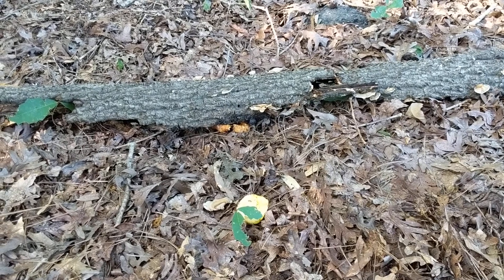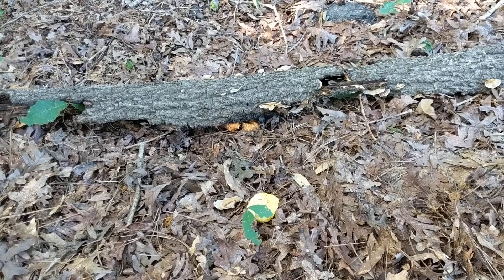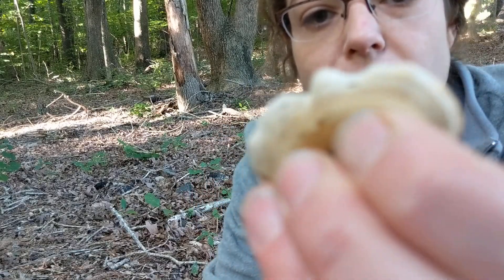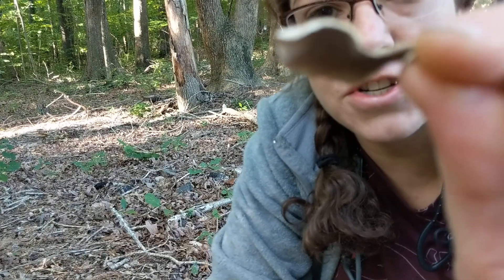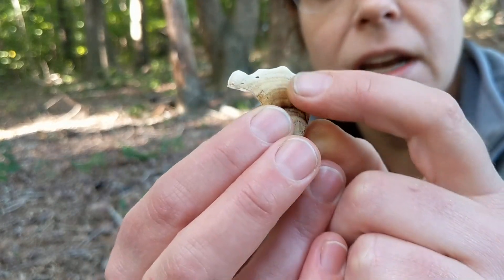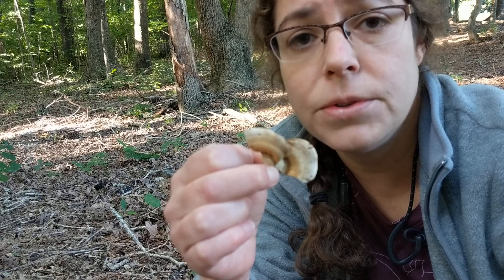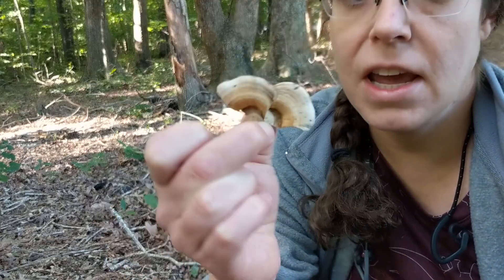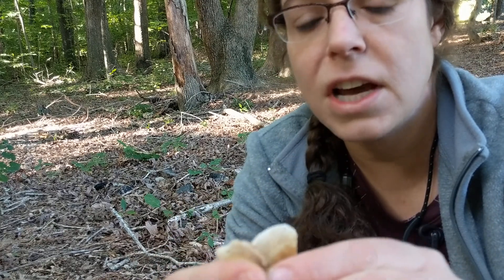Stereum ostrea: False turkey tail or parchment fungus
How to identify Stereum ostrea, the parchment fungus. This mushroom is a common wood decomposer that is a lookalike for Trametes versicolor AKA turkey tail.